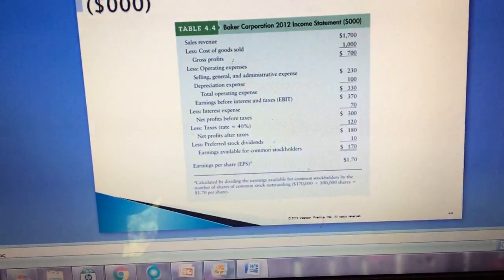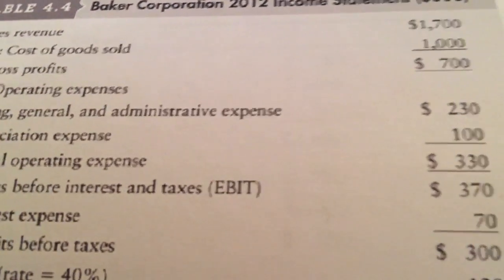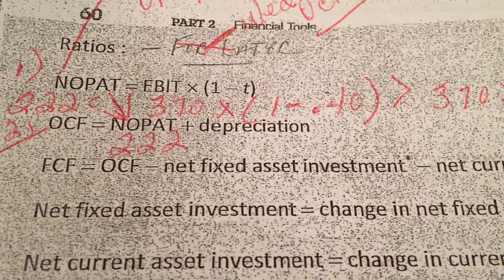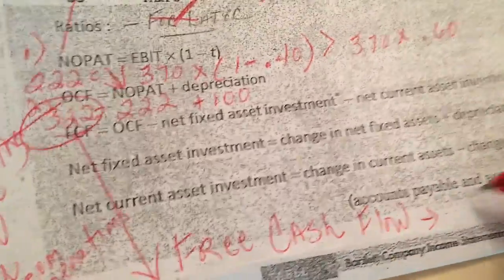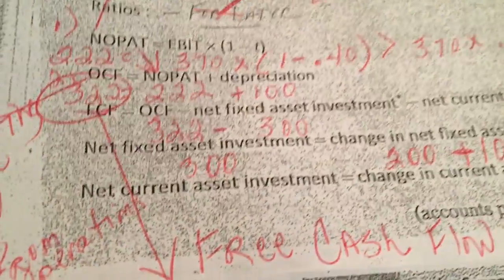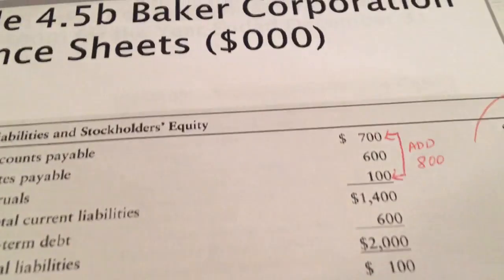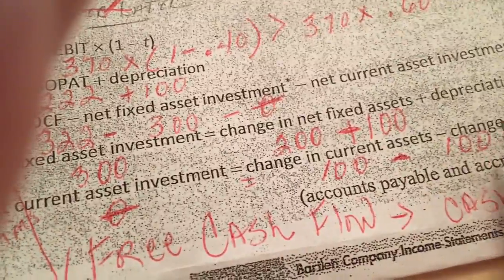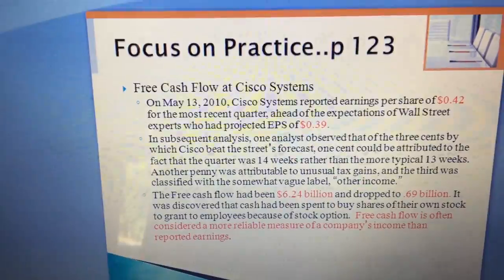Finance Class Other Ratios